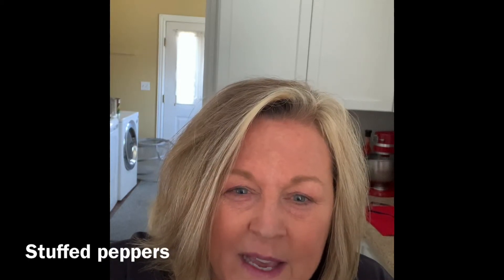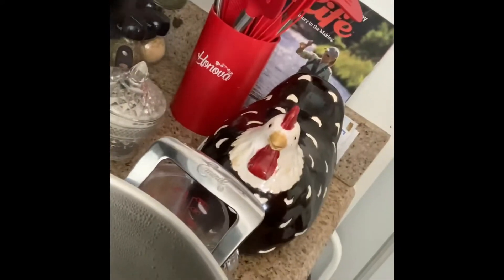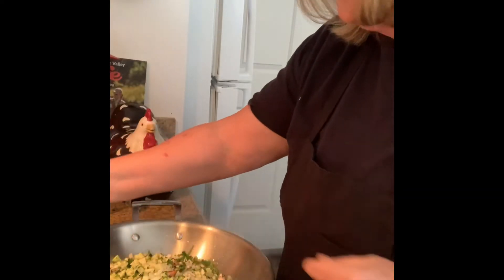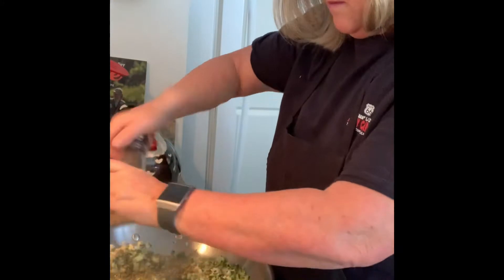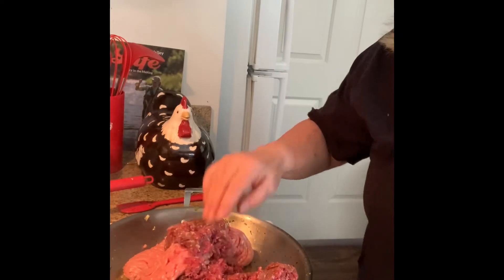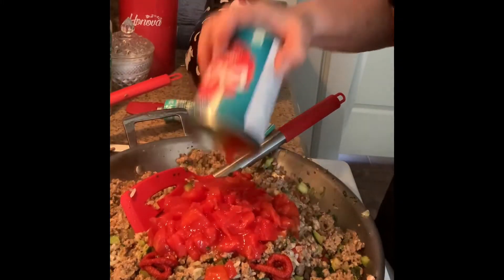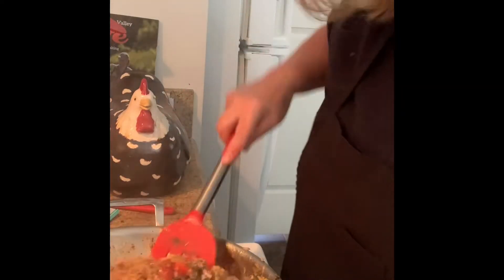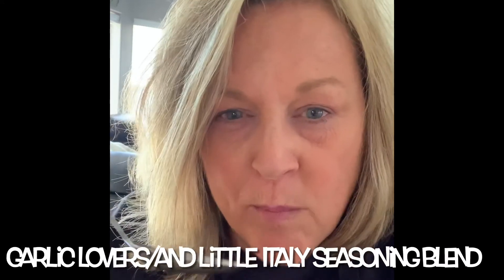STUFFED PEPPERS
1 ½ lb 93/7 lean grass fed ground beef
1 lb lean ground pork
1 c cooked white rice
1 zuccini small diced
¼ c chopped fresh parsley
½ small dice yellow onion
2 large Cremini mushrooms small dice
1 -15 ounce can diced tomatoes with juice
5-6 Tbs tomato paste
1 c basil garlic sauce
2 Tbs garlic lovers seasoning blend
1 Tbs little Italy seasoning blend
1 tbs kosher salt
1 tsp pepper
1 tsp sugar or (swerve)
1 tsp chili flakes
1 tsp onion powder, garlic powder
1 tsp dry oregano
4 tbs olive oil

Sauté vegetables and seasonings in olive oil until soft (aprox 5 minutes)
Put them in a bowl and set aside
Fry the meat until done,( lean meats should not have any fat when done)
 add the sautéed vegetables, 5 to 6 tablespoons tomato paste, one can diced tomatoes and rice.
Add four peppers to slow boiling water, Par cook for two minutes.
Put one cup (low or no sugar preferably)basil and garlic spaghetti sauce at the bottom of a casserole dish then,
Put them in the dish and put
one large spoonful of the sauce on top of the peppers.
Bake in the oven 20 minutes uncovered.
Take them out of the oven and sprinkle cheese, I used cheddar Jack or mozzarella.
Put in the oven for five more minutes and let the cheese melt.